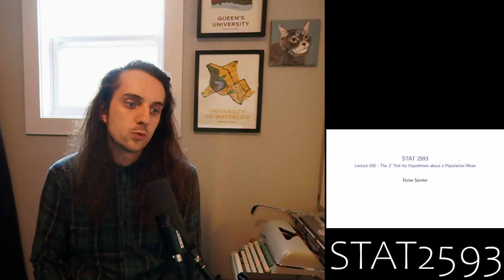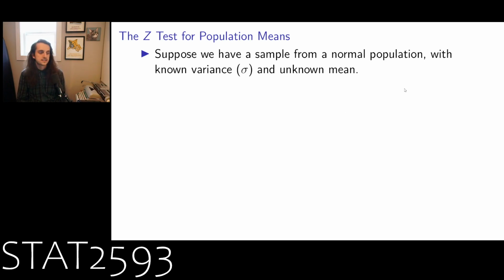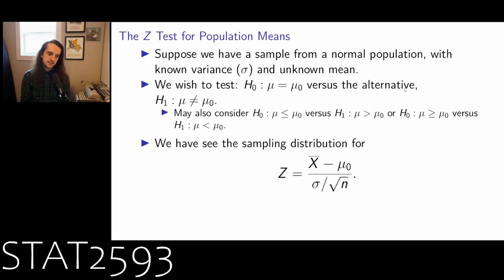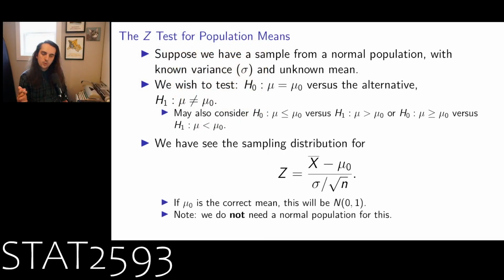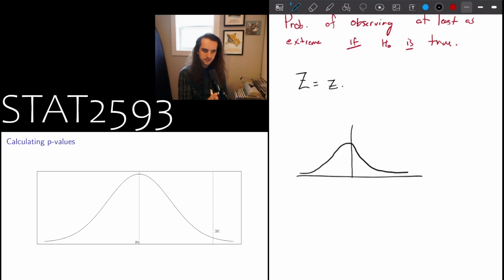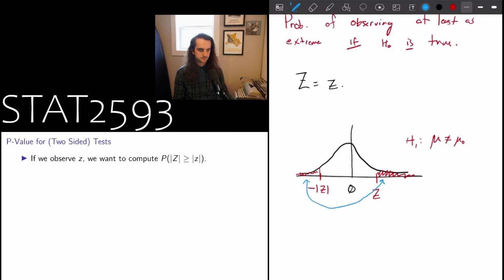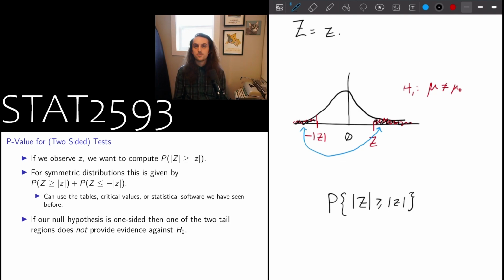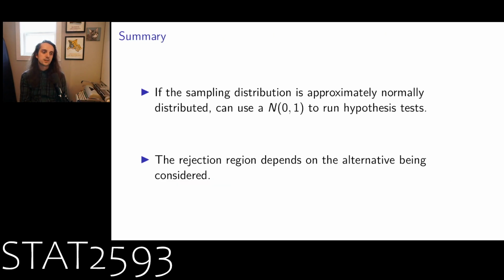Z-Tests with Known Variance [STAT 2593]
Topics covered in this video: Z test for Population Means (with known variance);